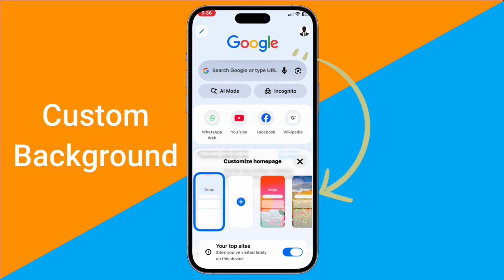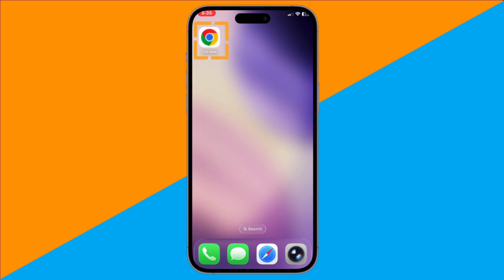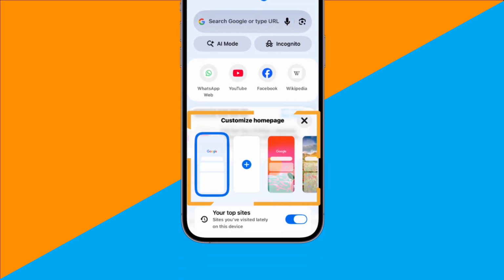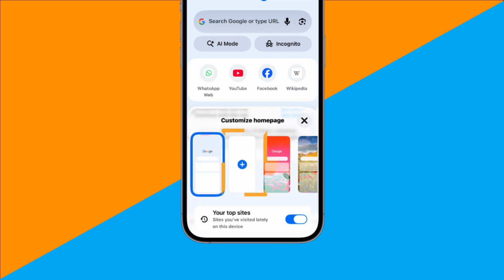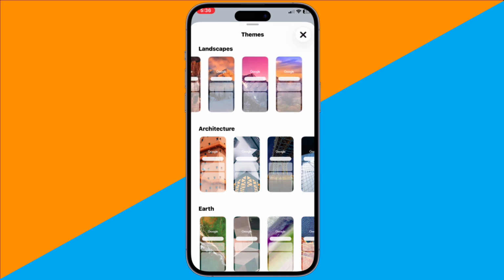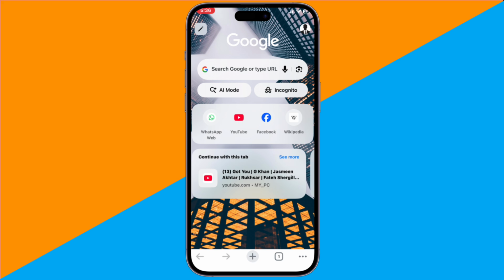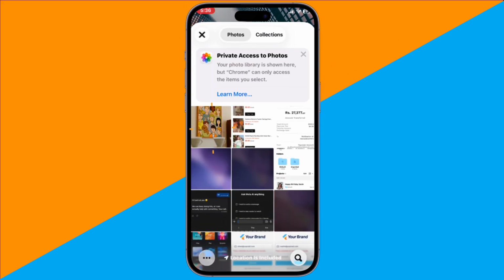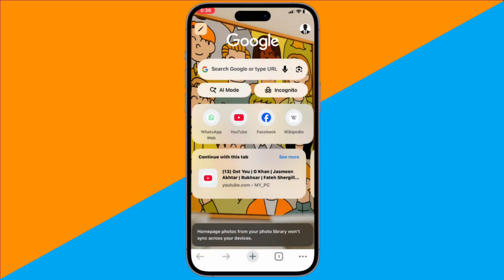How to Set a Custom Background in Google Chrome (Easy Guide!)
Want to personalize your Google Chrome browser with your own background image? 🎨💻
In this quick tutorial, I’ll show you how to set a custom background in Google Chrome step by step.

You can use your own photos, wallpapers, or themes to make Chrome look more stylish and personal.

🧠 What You’ll Learn:
Change Chrome background easily
Add your own custom image
Use Chrome themes and colors
Reset background to default
Customize Chrome appearance settings
⚡ Quick Steps

✔ Open a New Tab in Chrome
✔ Click Customize Chrome (bottom right)
✔ Select Background
✔ Upload your own image or choose a theme
✔ Click Done ✅

💡 Works on Windows, Mac & Chromebook | Beginner-friendly | Updated guide